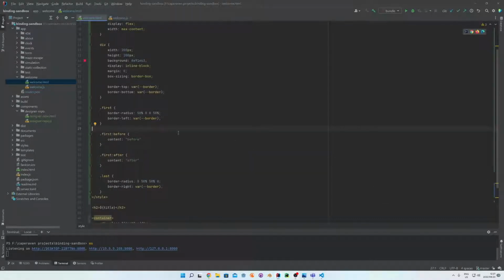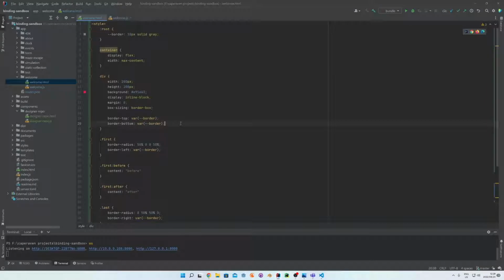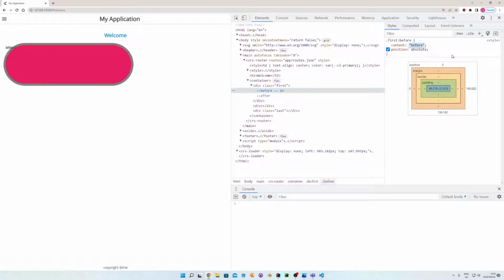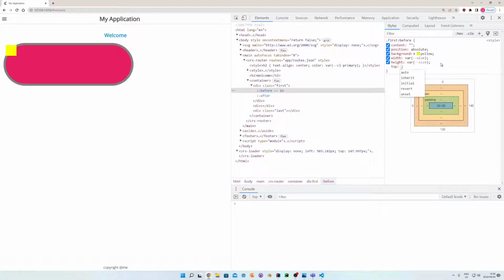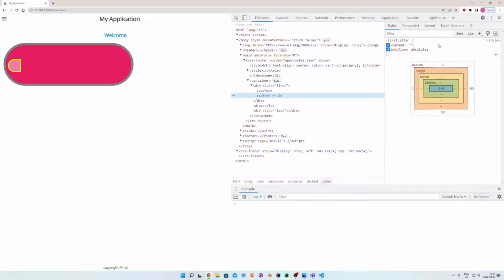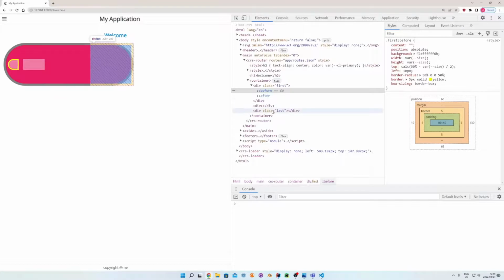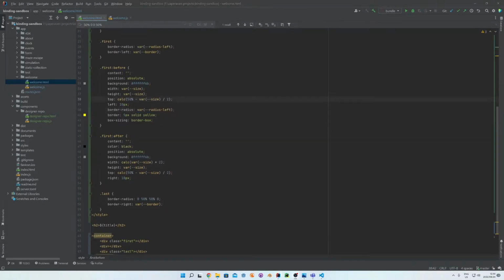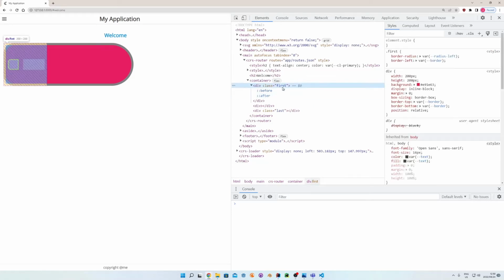before after and more variables